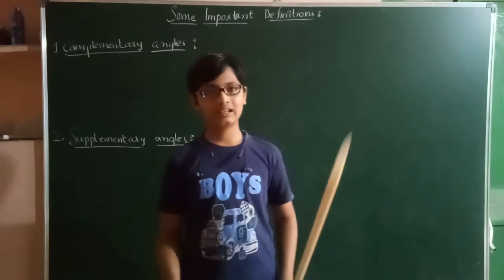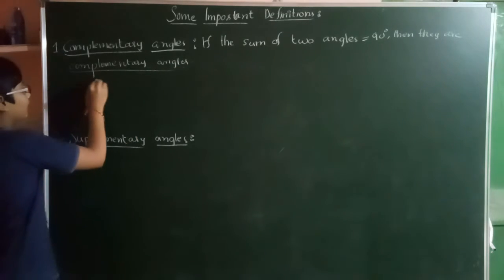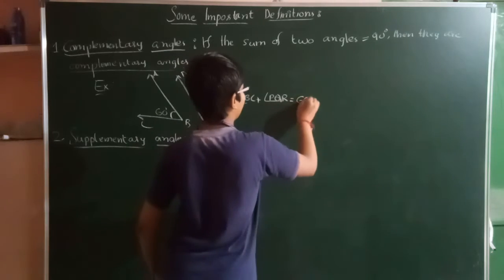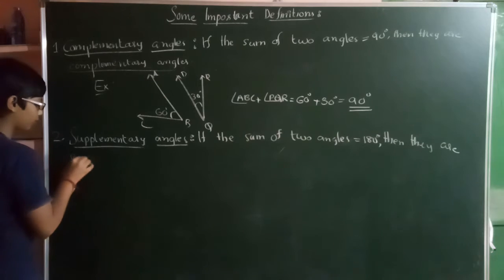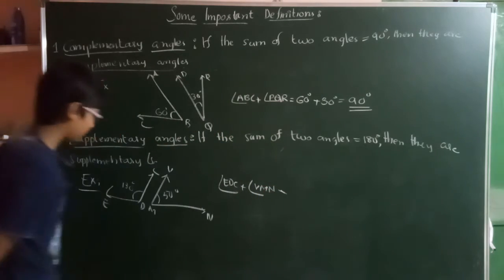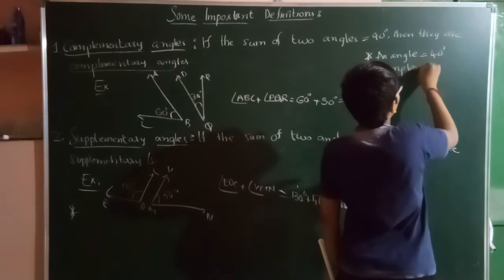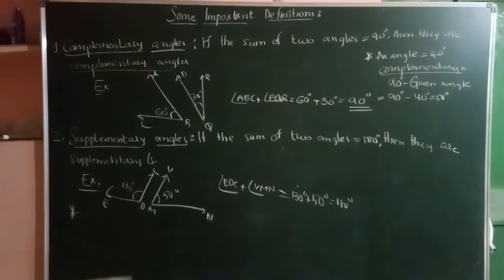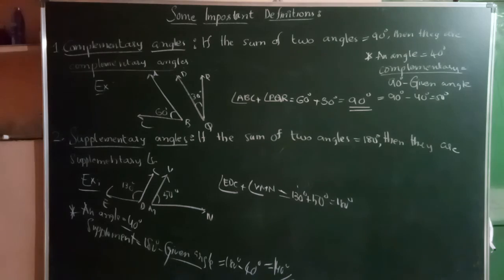Complementary and Supplementary angles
The video is about complementary and supplementary angles. 7th and 9th classes mathematics and mathematics for various competitive examinations.